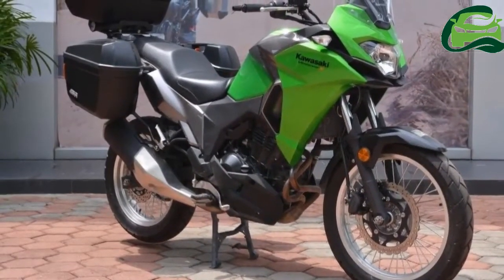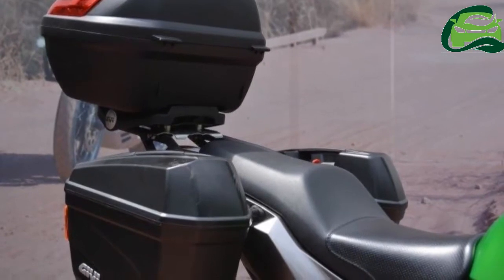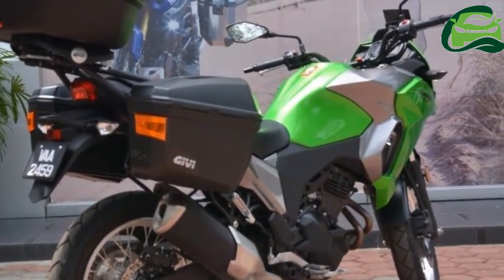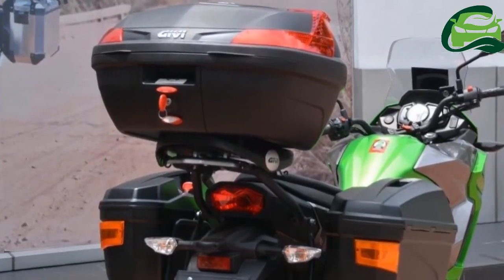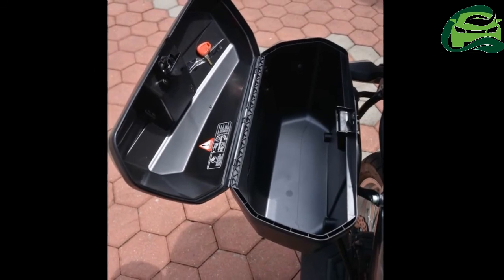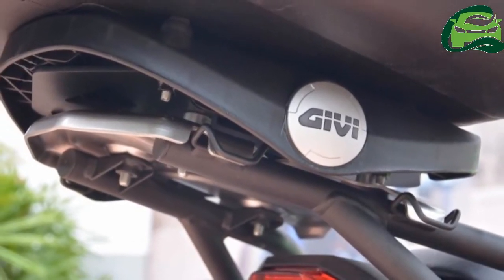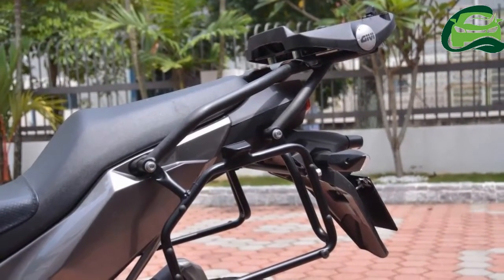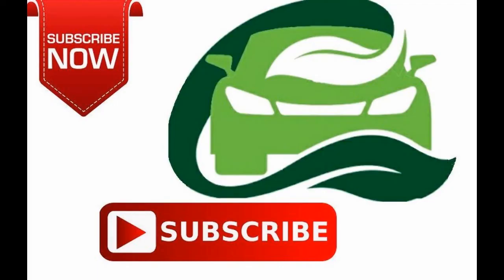2017 Kawasaki Versys X 250 gets prototype Givi boxes